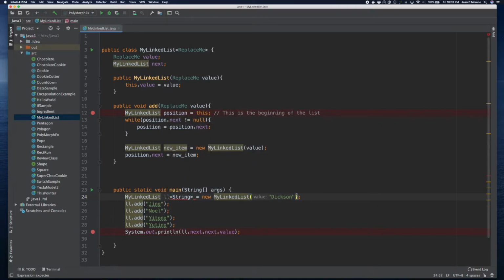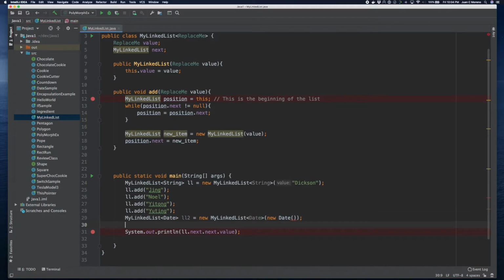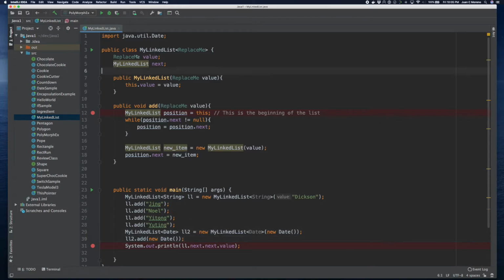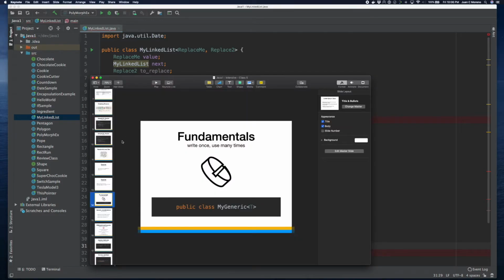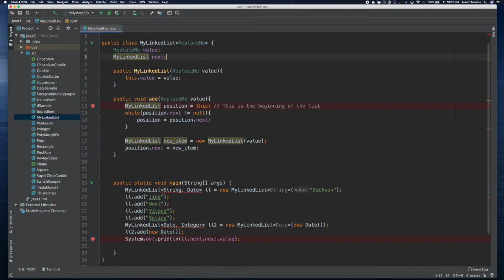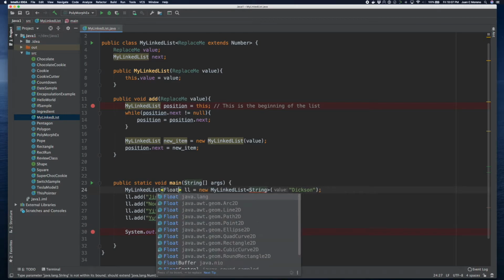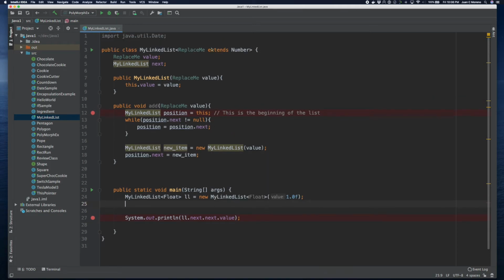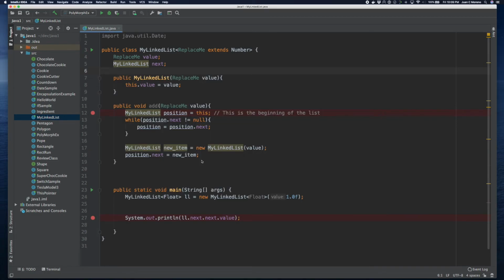Java Class 5 - Part 2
This video is about Java Class 5 - Part 2